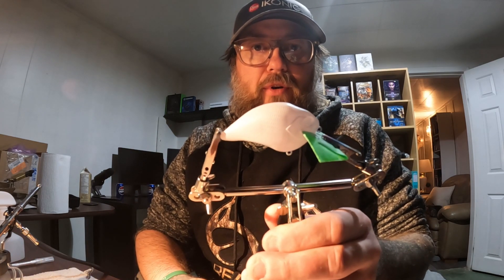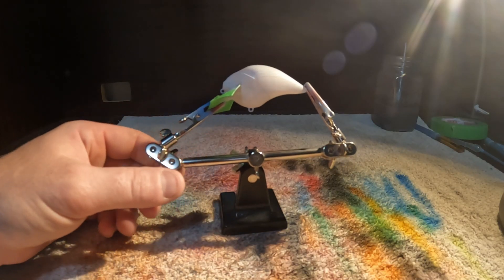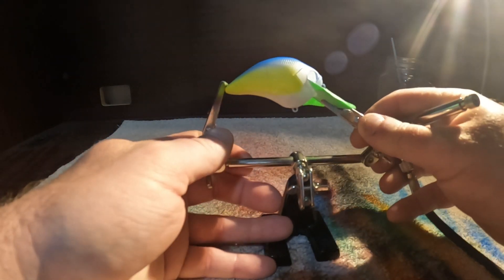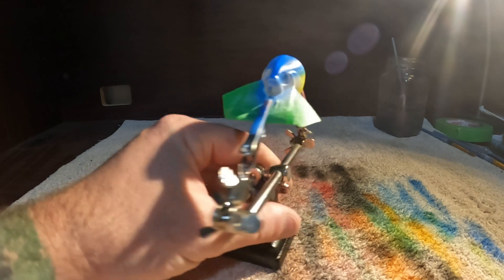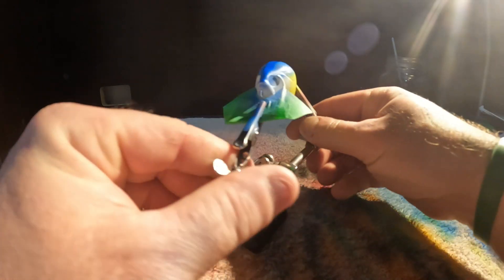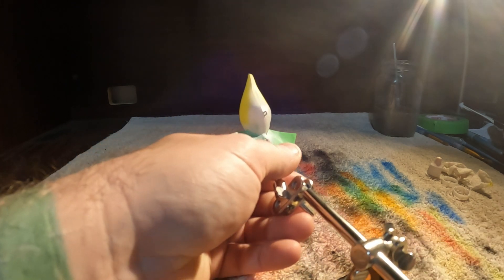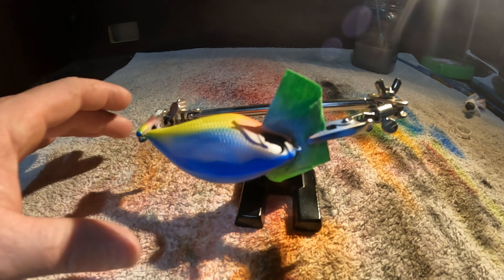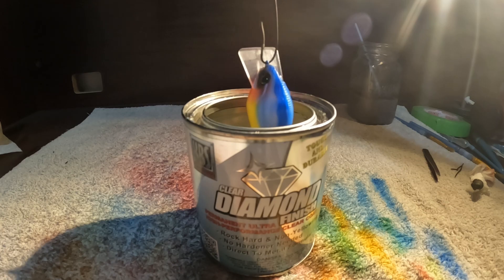"Transforming My Lure into a Work of Art: A Color Experimentation Adventure"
Just another night experimenting with colors and learning what works and what does not. Was quite happy with the results of this bait and how it turned out in the end. Let me know what you guys think.